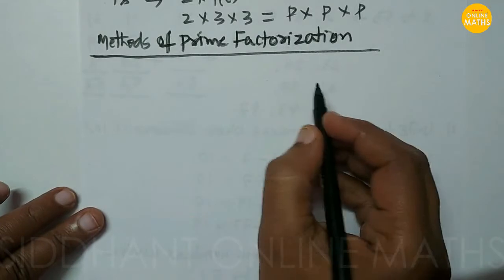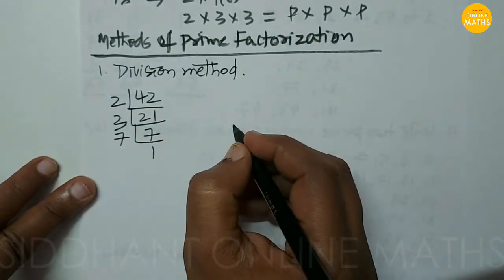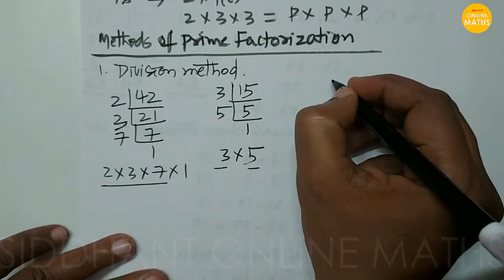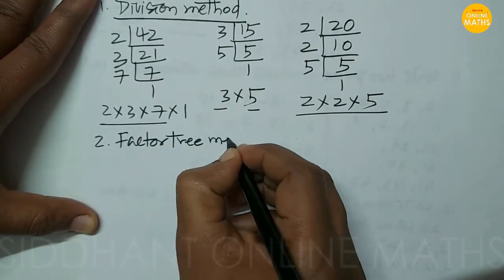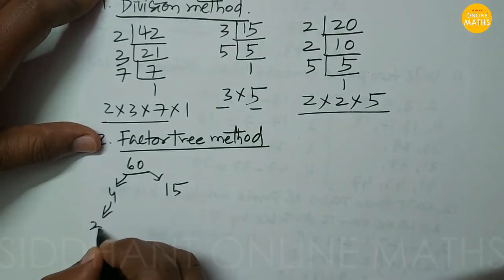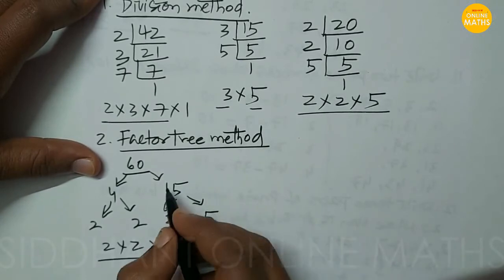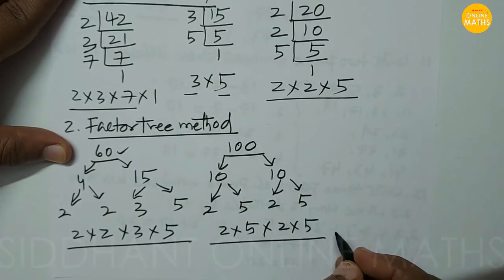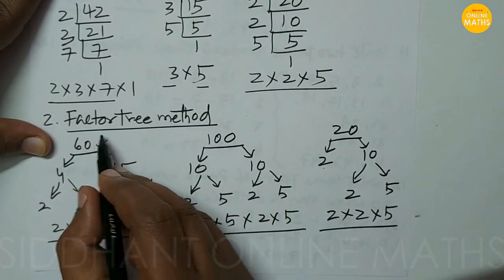INTRODUCTION OF PRIME FACTORIZATION | TS-CLASS 6TH-MATHS-CHAPTER 3-PLAYING WITH NUMBERS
It explains briefly about the process of finding factors. Also explains about the methods of prime factorization (division method and factor tree method). With various examples the concept of factorization has been discussed. Thank you...